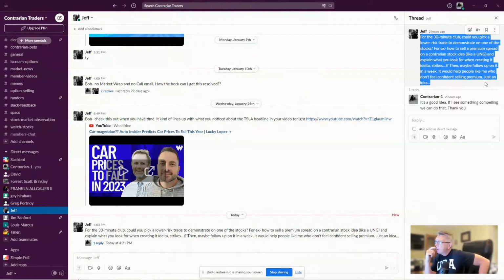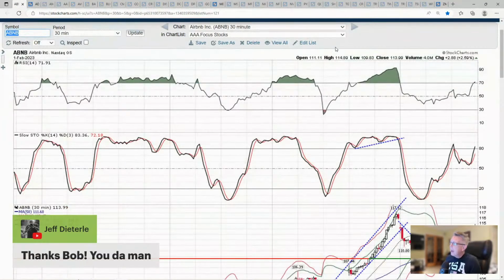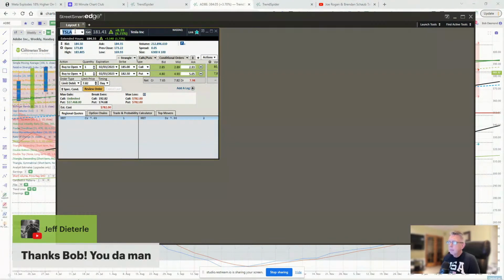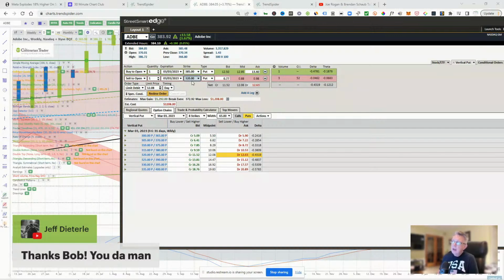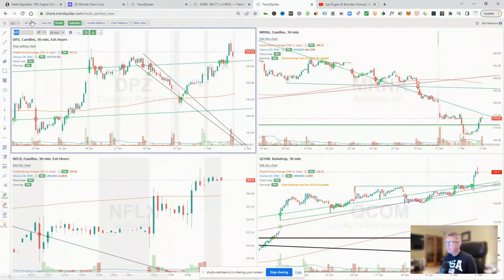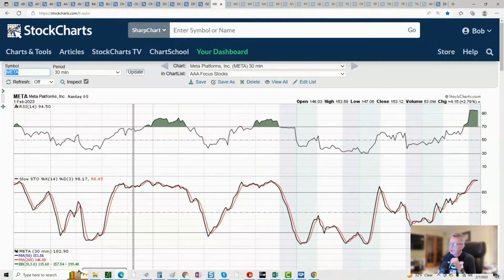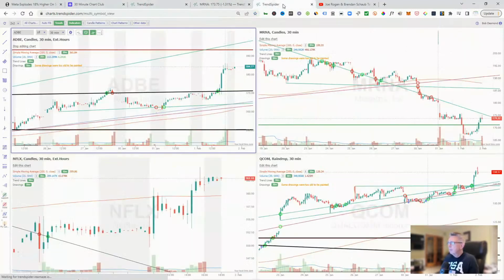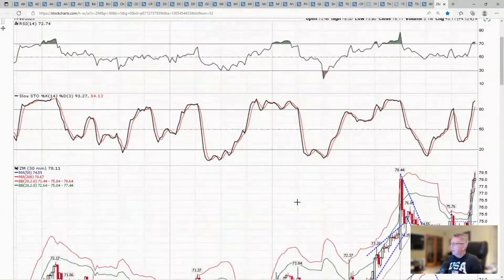30 Minute Chart Club | Post Fed. Where To From Here?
This is our second meeting of the "30 Minute Chart Club".
🧠30 Minute Chart Club- Join Free! 👀